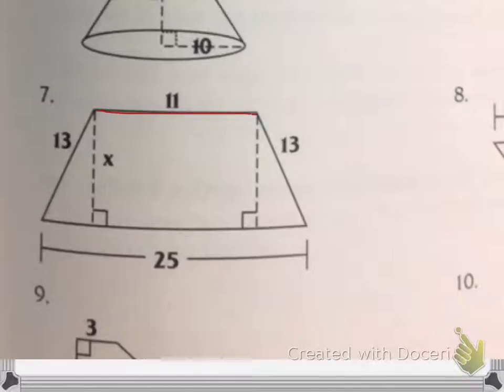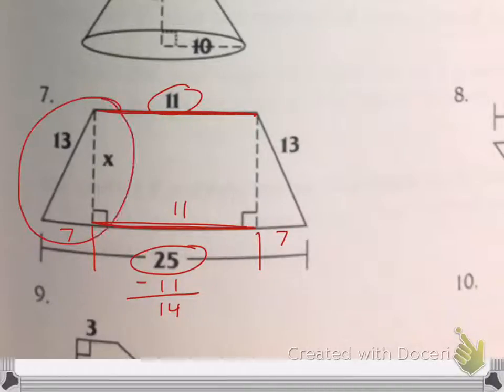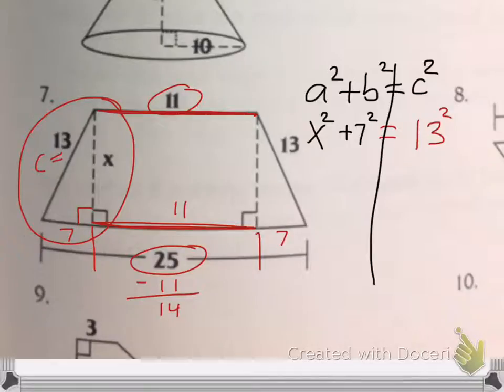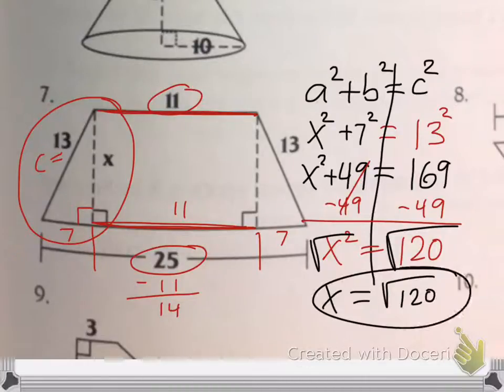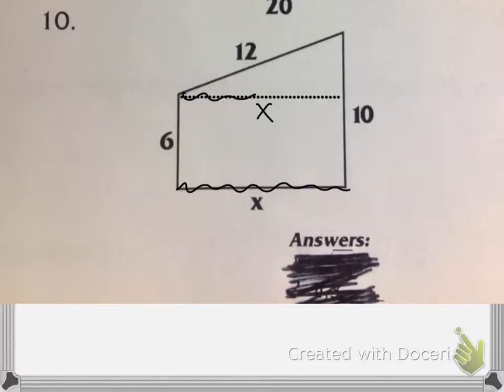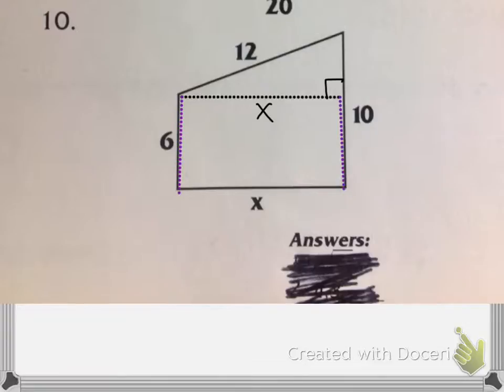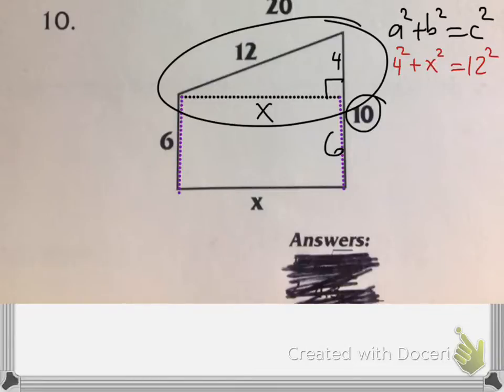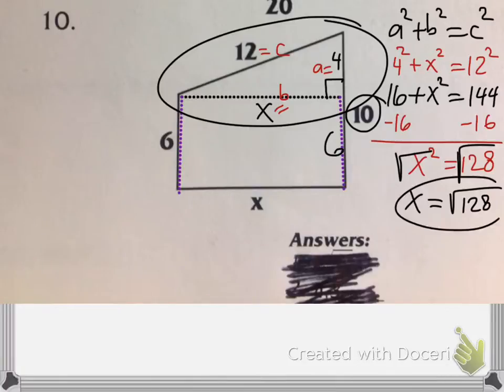challenging Pythagorean theorem problems